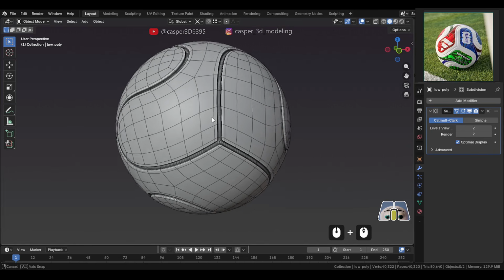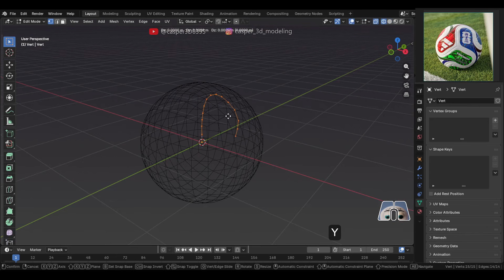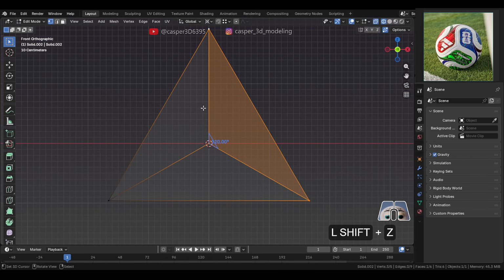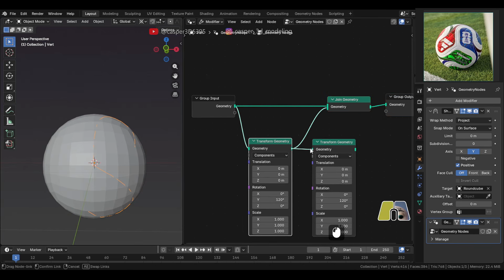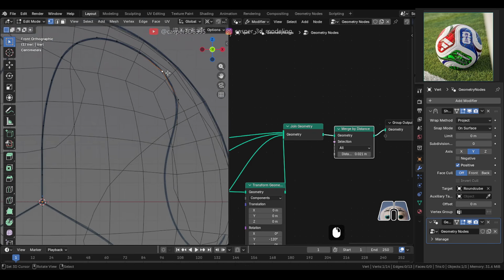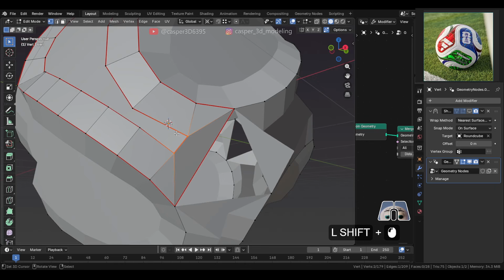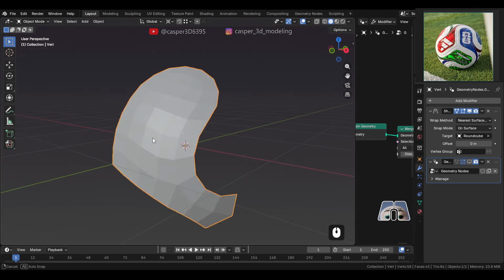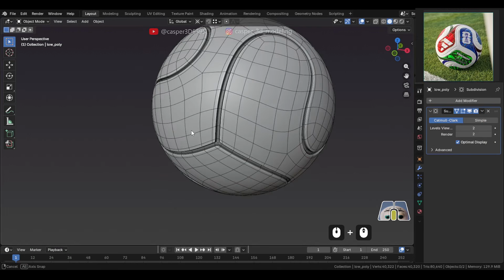Blender Practice – Modeling the 2026 FIFA World Cup Adidas Trionda Ball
In this video, we’ll be modeling the 2026 FIFA World Cup Adidas Trionda Ball in Blender.
This is a great practice model for improving hard-surface modeling skills while keeping clean, professional topology.

We’ll go step by step through the entire process, focusing on clean topology, sharp edges, smooth shading, mirror workflows, Boolean operations, and subdivision-friendly geometry.

Timestamps:
00:00 - Intro
00:33 - Understanding the Ball's Design
01:04 - Modeling the Base Pattern Curve
02:22 - Understanding the Math & Manual Method
05:15 - Geometry Nodes Method (Quick Workflow)
08:17 - Final Pattern Curve Tweaks
08:49 - Filling the Pattern with Clean Geometry & Topology
12:22 - Adding Cutouts & Finishing the Model
14:17 - Outro